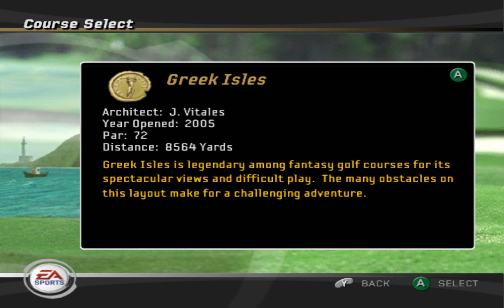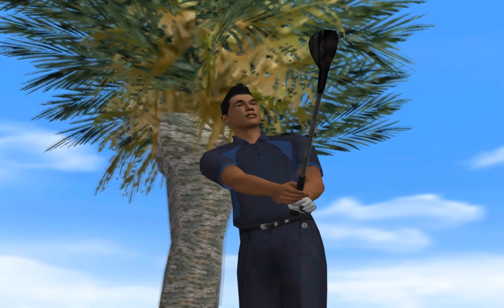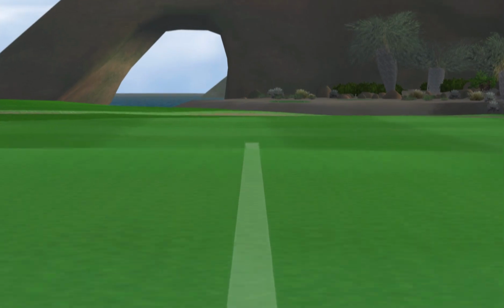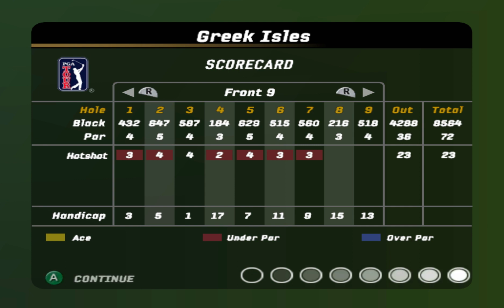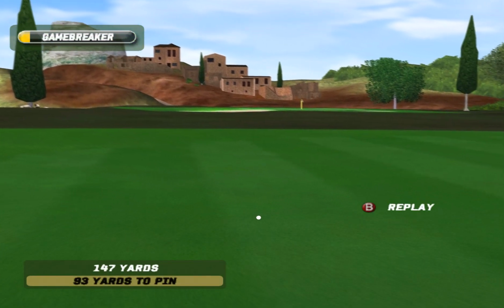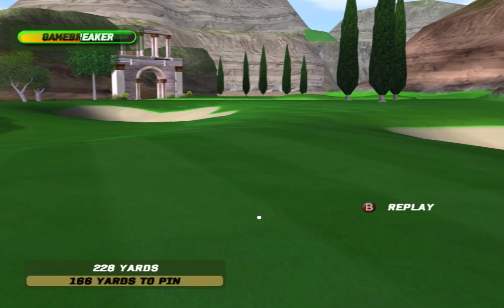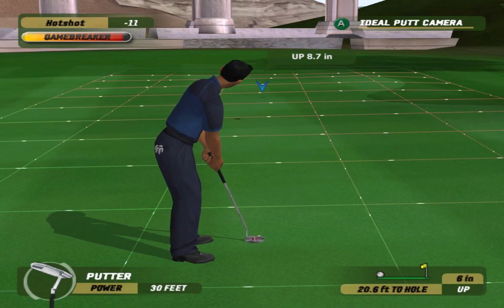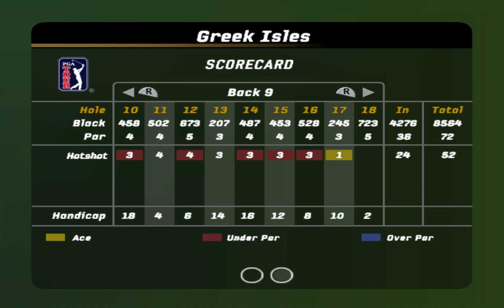Tiger Woods PGA Tour 2006 Course Showcase - Greek Isles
The dreaded Greek Isles is up next as the Course Showcase heads towards its conclusion.

Game Details
Developer - EA Redwood Shores
Publisher - EA Sports
Platform - (PS2), PC, Xbox, PSP, Xbox 360, Wii
First Released - 2005